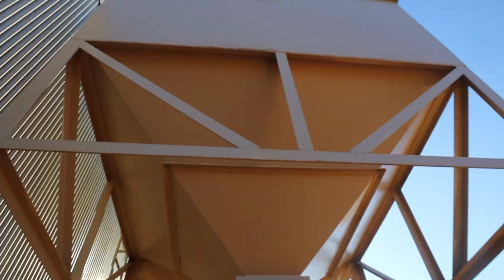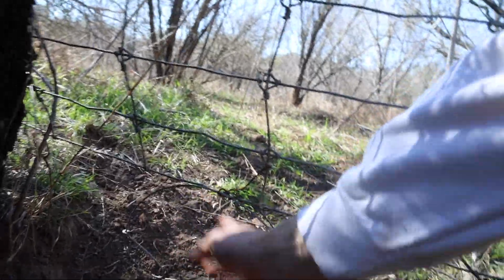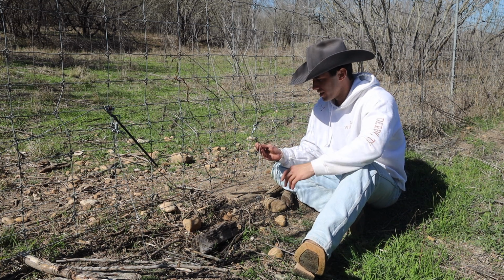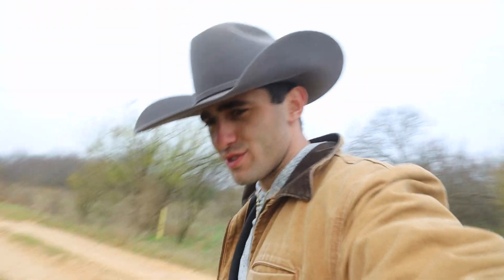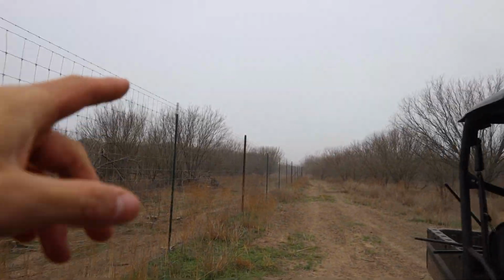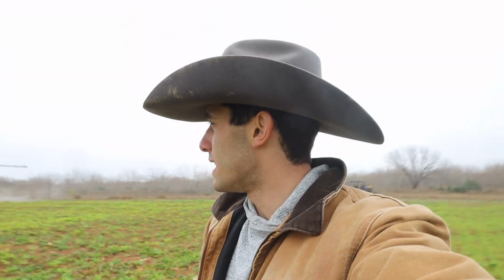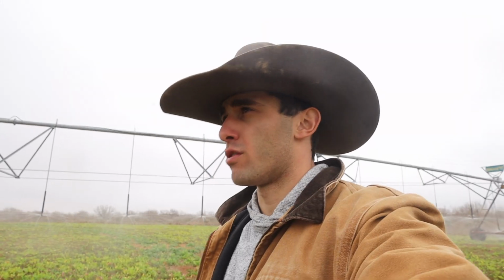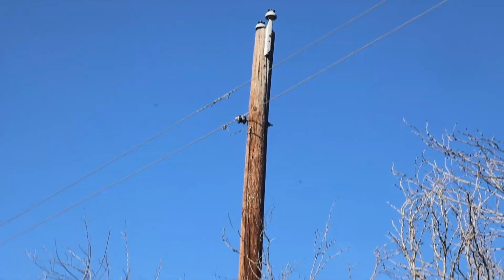EMERGENCY SITUATION!!! ((MUST WATCH))